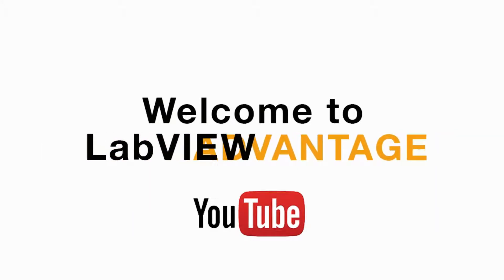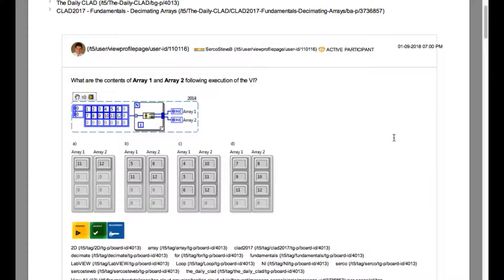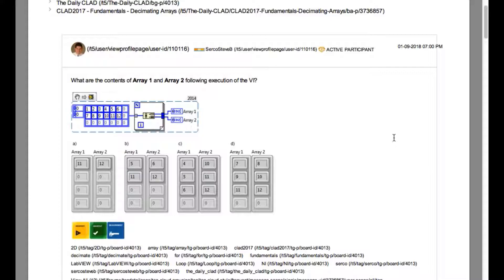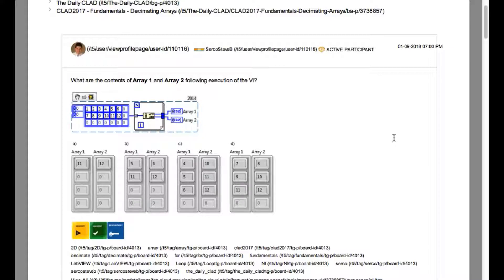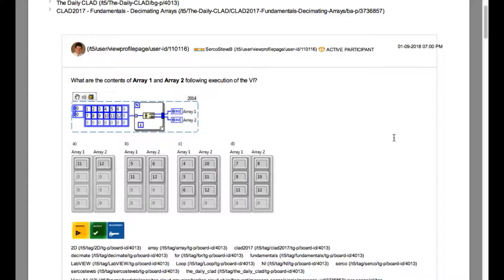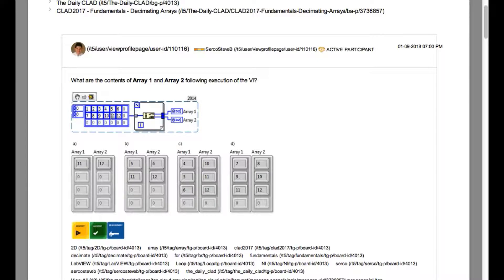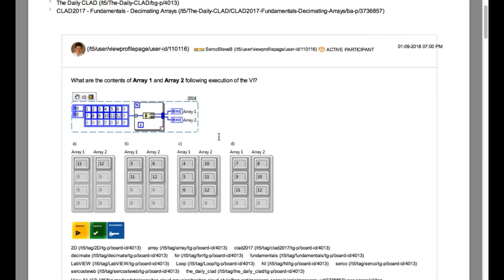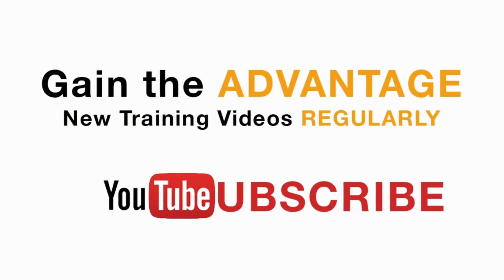LabVIEW CLAD 093 Decimate Array